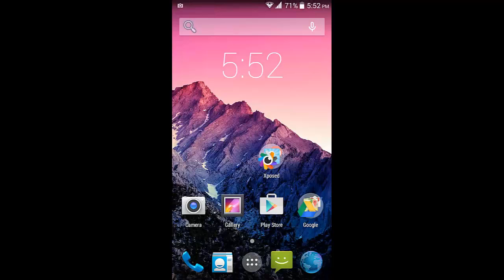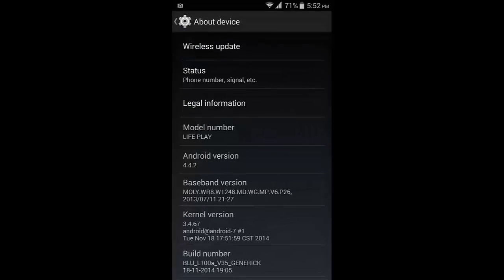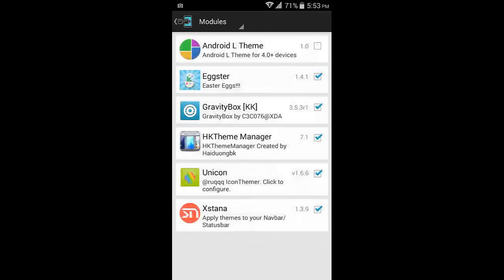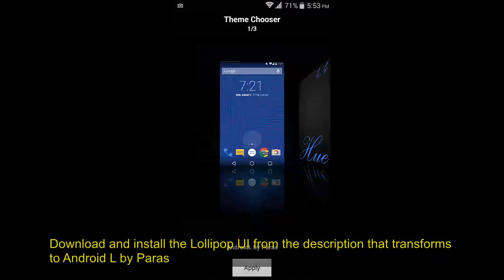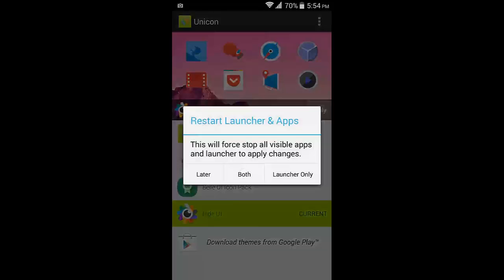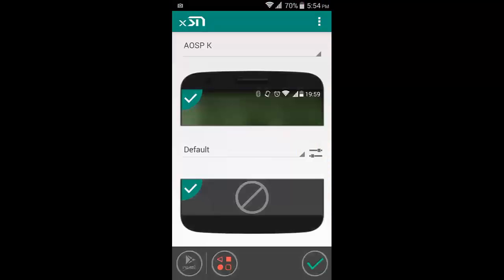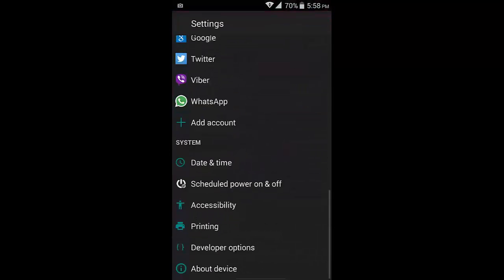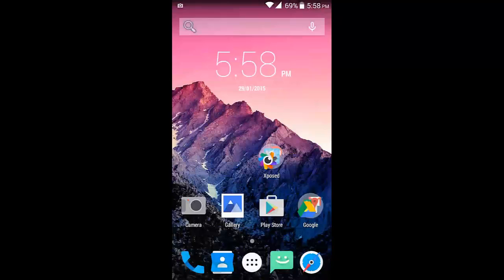How to make your phone look like "Android L" ? (Colors Xfactor HD)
Hey guys i'm going to show you how to make your
phone look like Lollipop . For this you need a rooted phone.
I guess this method only applies to ROM that are based on AOSP .
Only can be used on (like)Stock vanilla Android . This applies to jelly bean and
kitkat based ROM .  So it may not work on Sony and Samsung devices as they do have
highly modified ROM .

Link of files used above.

Xposed Installer